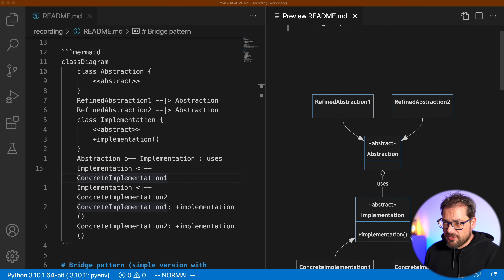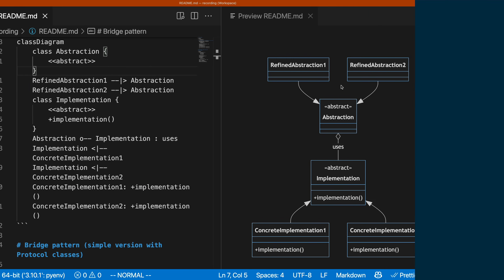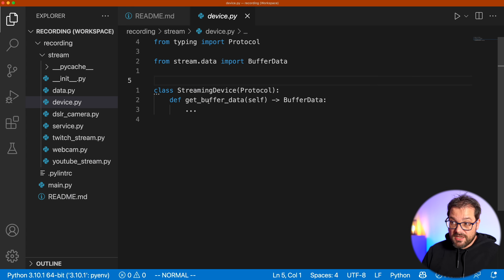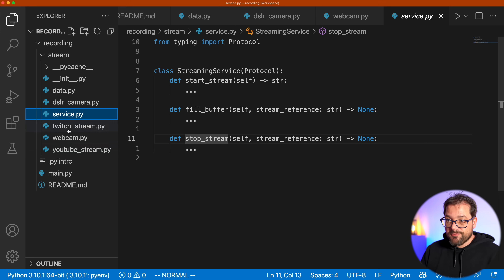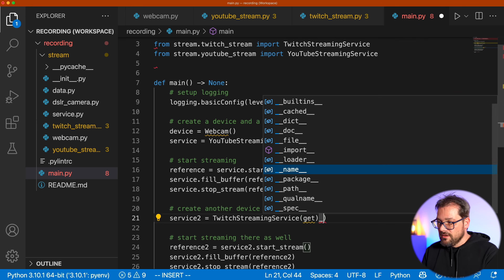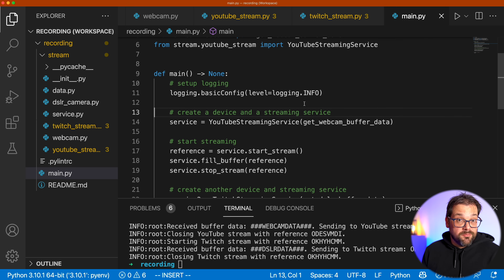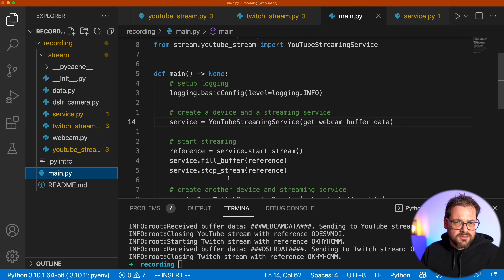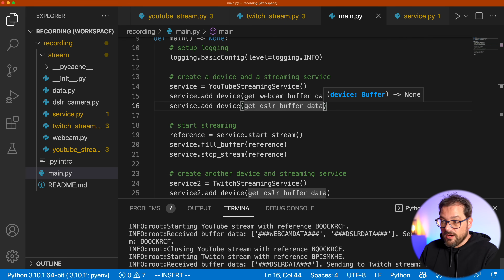Let's Take The Bridge Pattern To The Next Level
This video covers how the bridge pattern works and why it's useful. To spice things up, I'm going to deviate from the classic definition of the pattern from the Gang-of-four book (which is already quite powerful) and show you a couple of things you can do in Python to shorten the code and at the same time allow for extra flexibility.

The code that I worked on in this video is available

🔖 Chapters:
0:00 Intro
0:35 Why the Bridge pattern?
1:51 How the Bridge pattern works
3:21 Bridge pattern example
6:41 Bridge pattern with a functional part
10:49 Bridge pattern using ABCs with a list of dependencies
16:45 Final thoughts